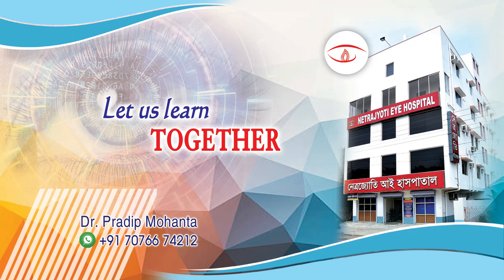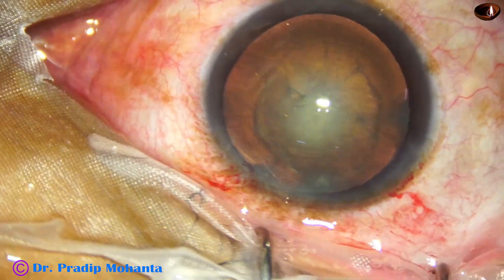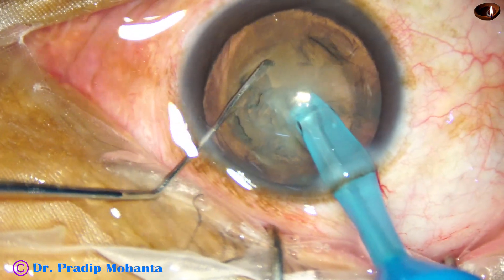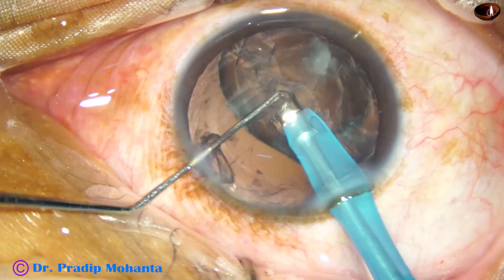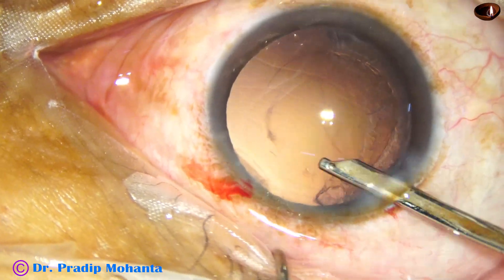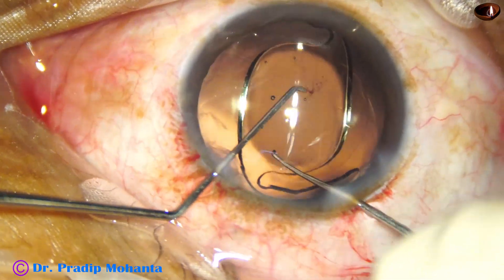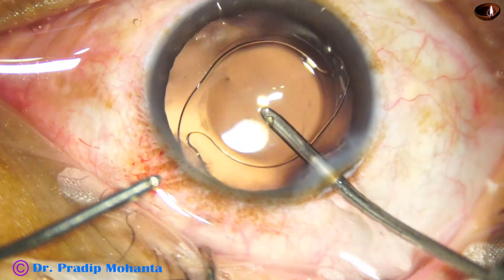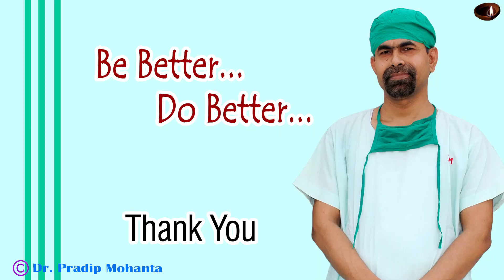Precautions taken to manage a Posterior Polar Cataract - Pradip Mohanta, 31 July, 2024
Most of the time  Posterior capsule remains intact if we do the surgery gently.